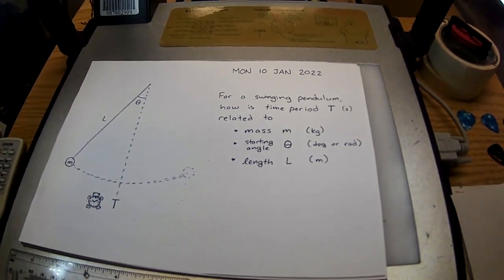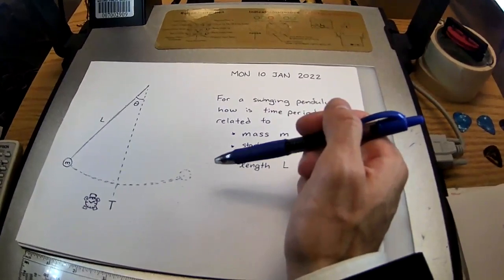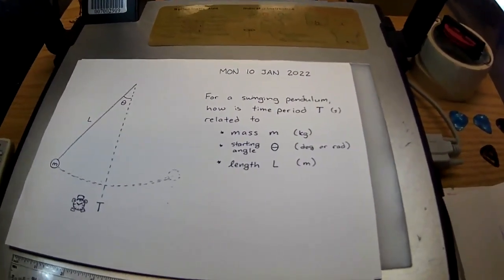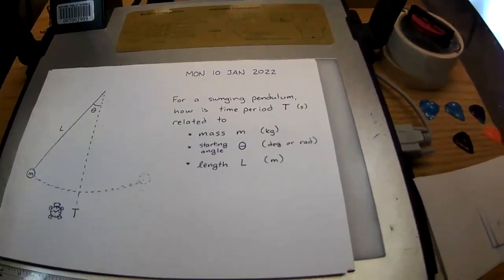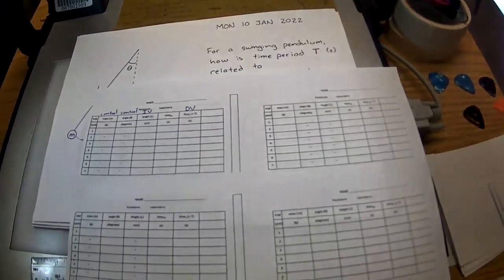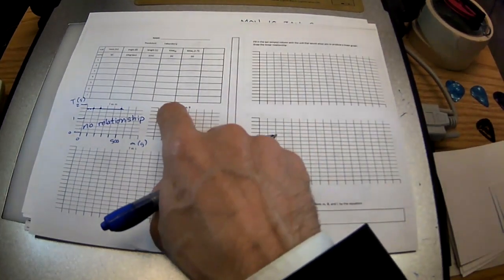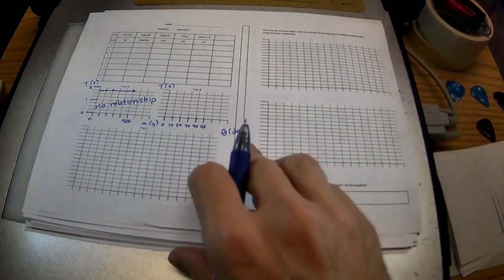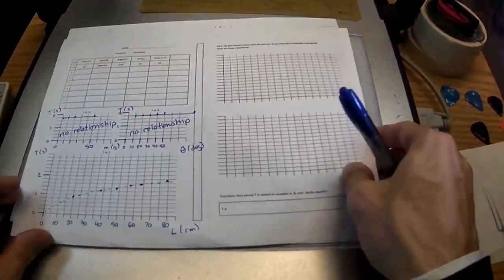2022 0110 AP Physics Day 91